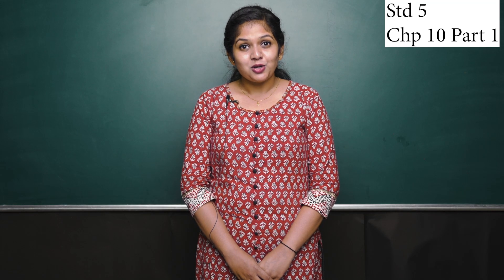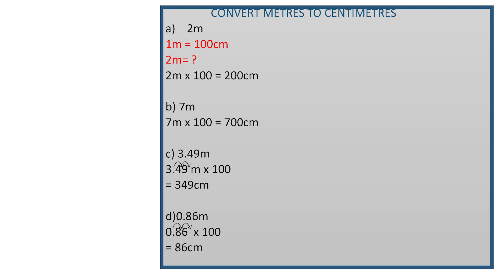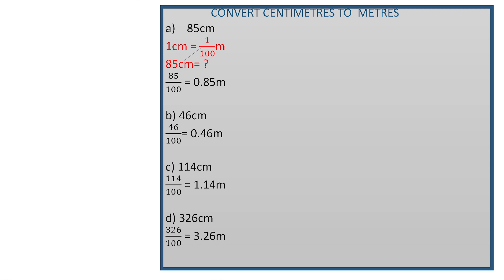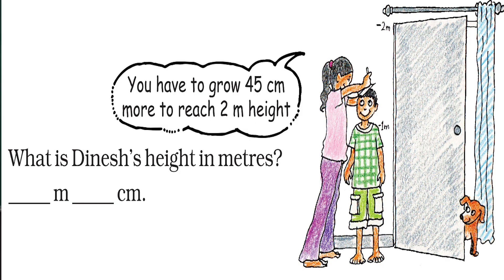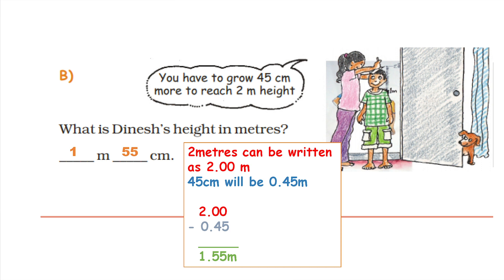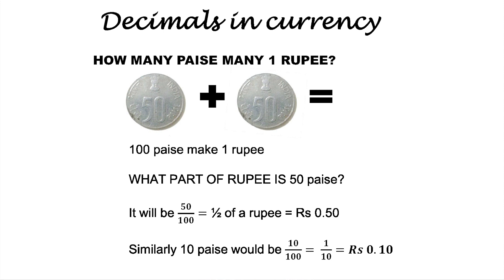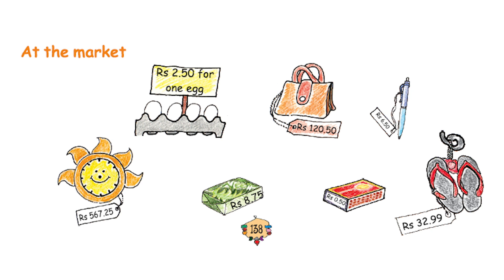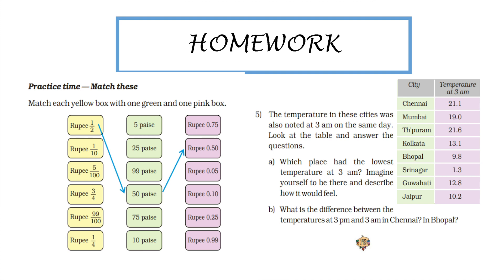Std-5 Mathematics Chapter -10 (Part-1)